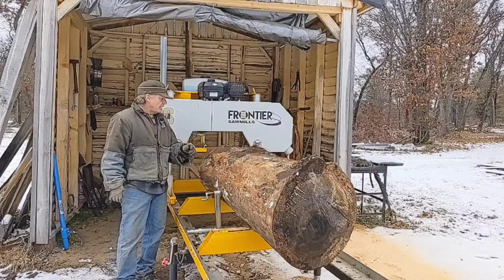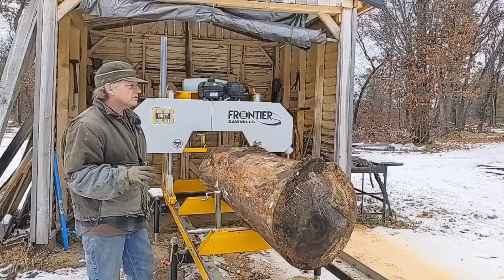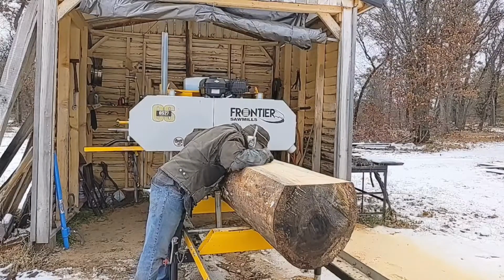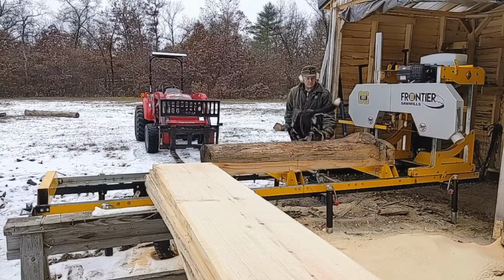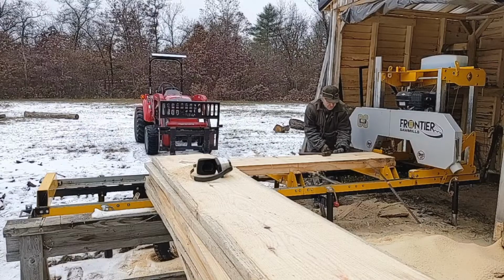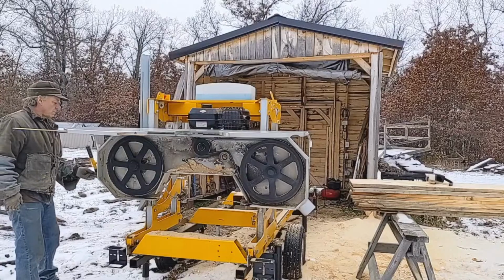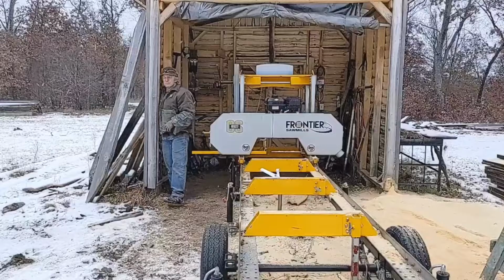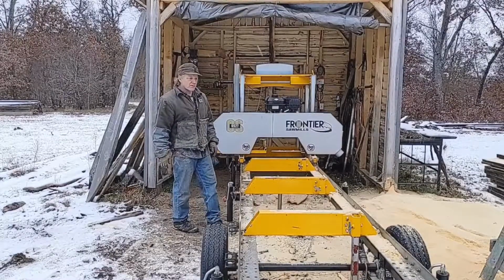I thought it was a willow on the Frontier OS27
I mill up what I was told a willow log for a customer.  I believe it was a pine possibly a white pine

My Instagram account where I share my wood projects.